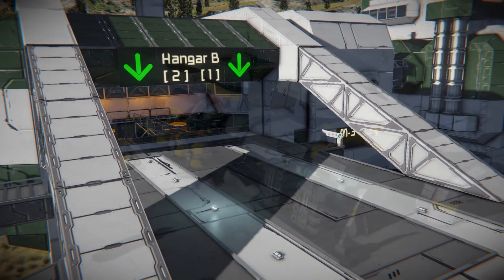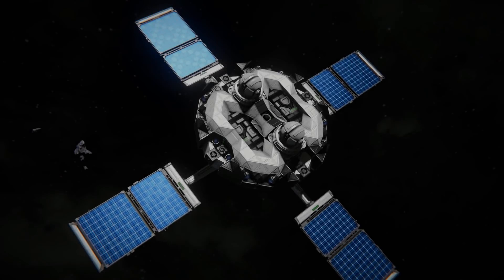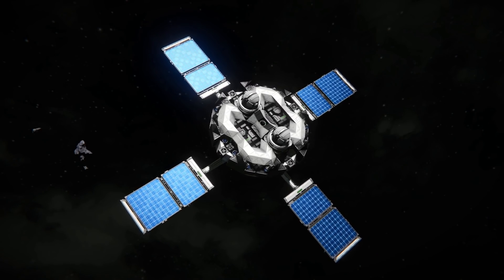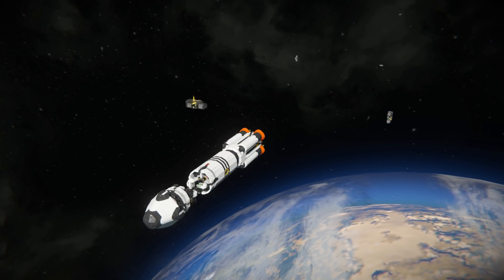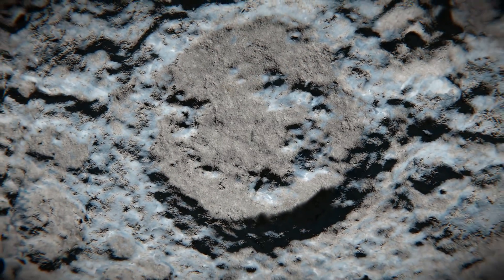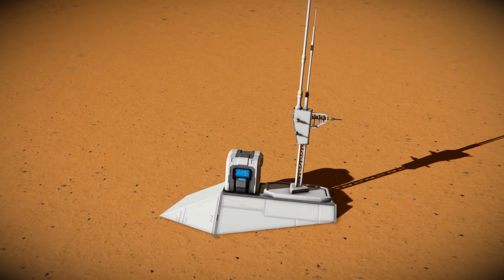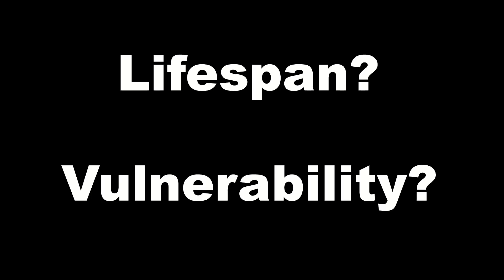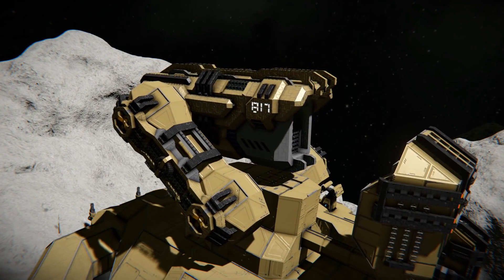The power of communication - satellites